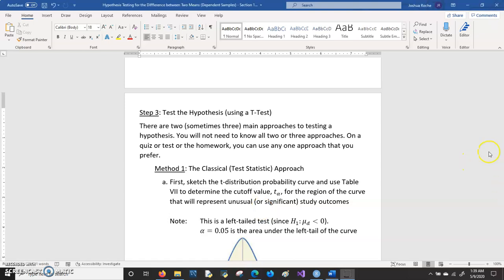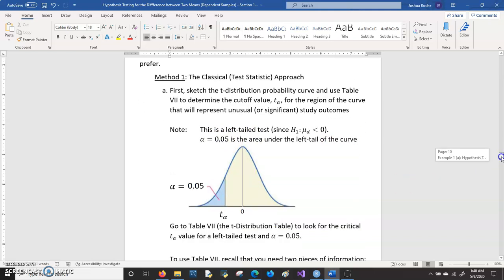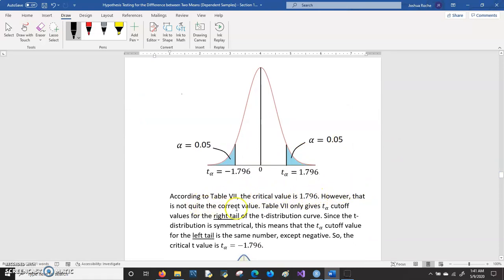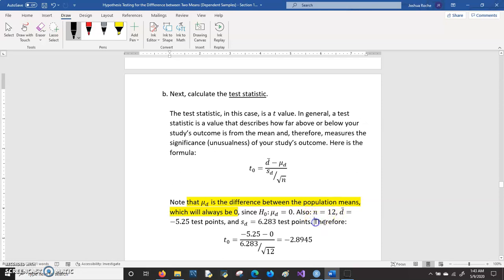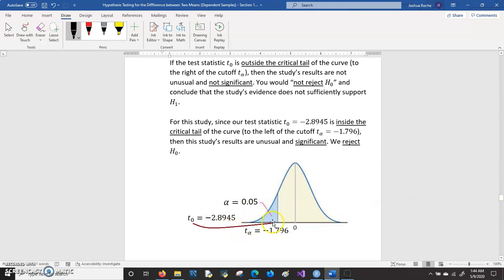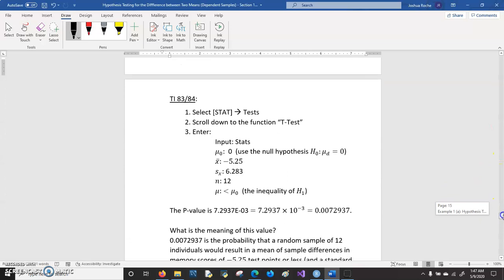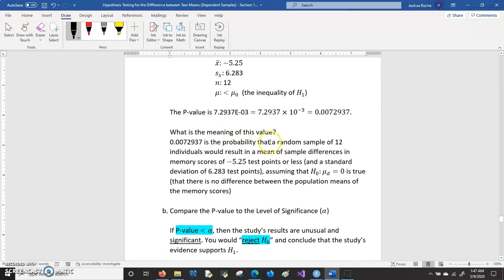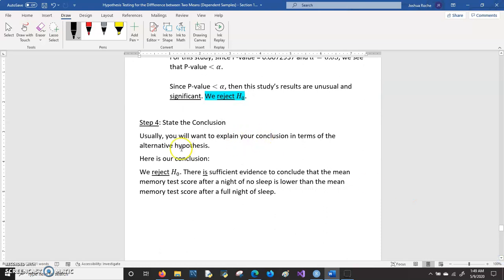Hypothesis Testing for Two Means Part 2